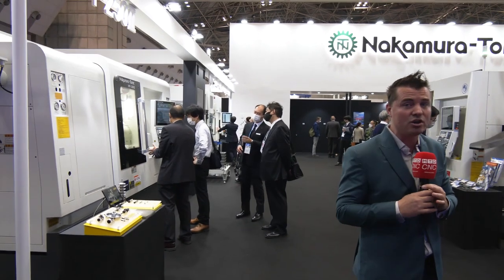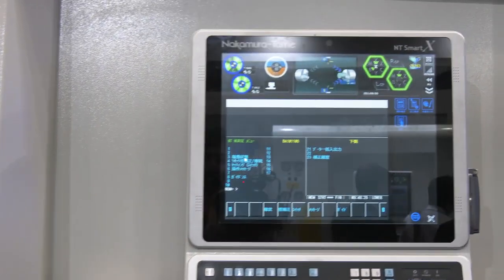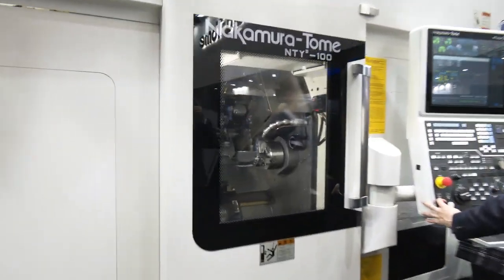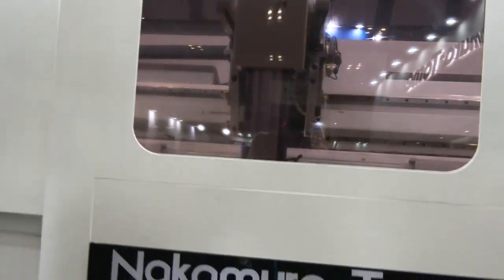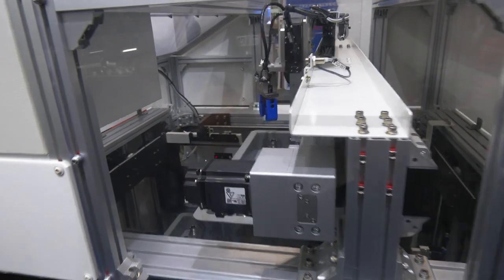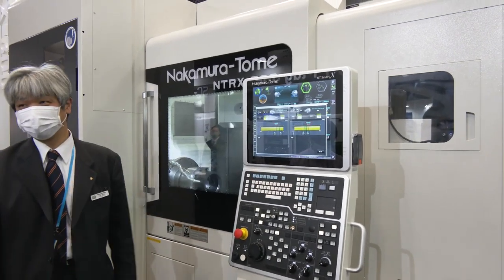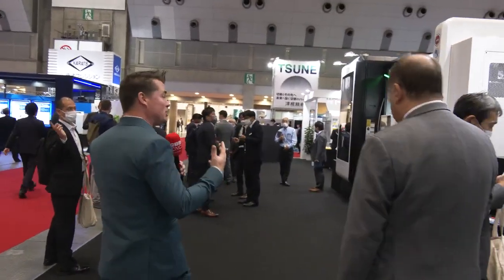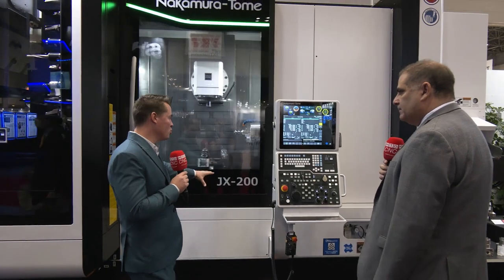World Premiere Dive into Nakamura Tome’s Machine Innovations JIMTOF 2023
In this video, we bring you an exclusive look at the world premiere of Nakamura Tome's cutting-edge machine innovations at JIMTOF 2023, one of the most anticipated trade shows in the world of manufacturing and machining technology!

Nakamura Tome, renowned for its high-precision CNC turning centers, is showcasing the latest advancements in multi-tasking machining solutions. From faster cycle times to enhanced automation capabilities, these new innovations are designed to optimize productivity, streamline workflows, and deliver exceptional results in industries like aerospace, automotive, and medical manufacturing.

We’ll take you on a tour of their booth at JIMTOF 2023, highlighting their newest machine models, groundbreaking features, and advanced technologies that will reshape how manufacturers approach precision turning and multitasking operations.

Discover how Nakamura Tome continues to push the boundaries of machining technology and what these new machines mean for the future of manufacturing.